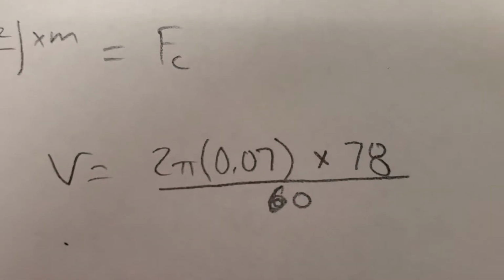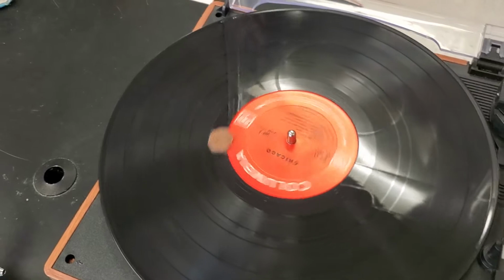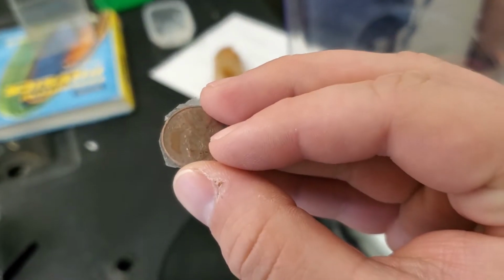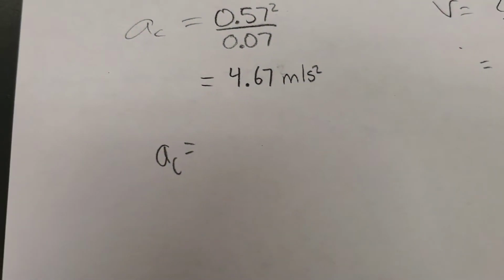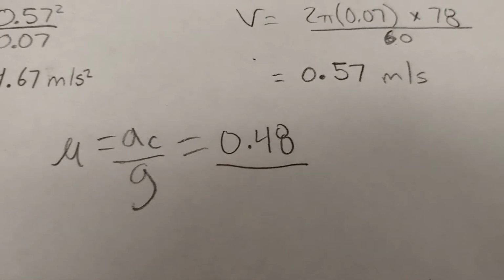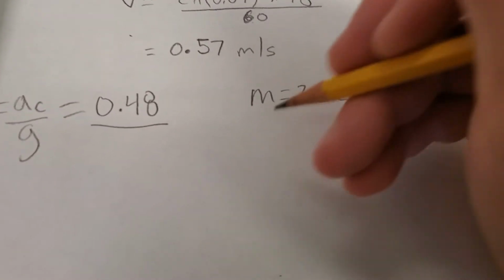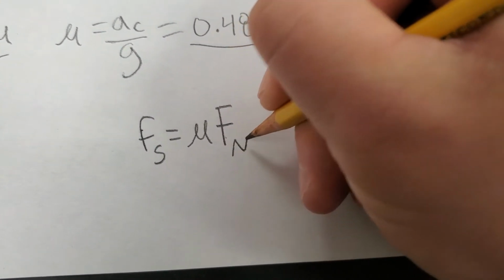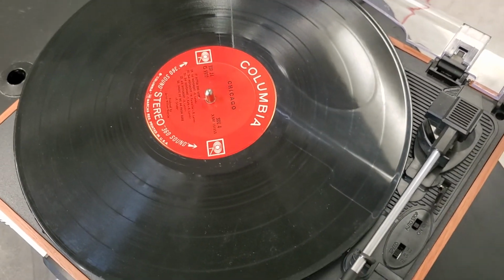Turntable friction edpuzzle